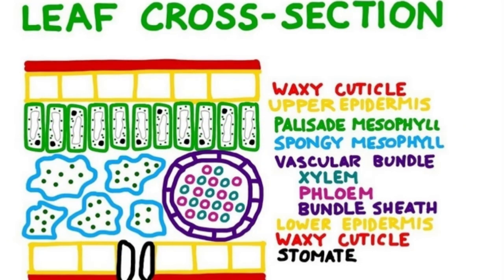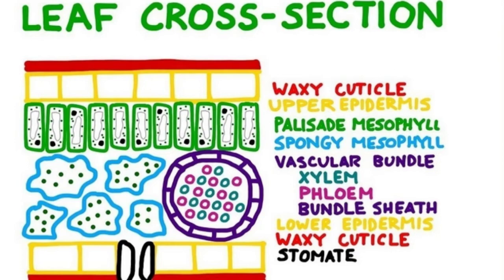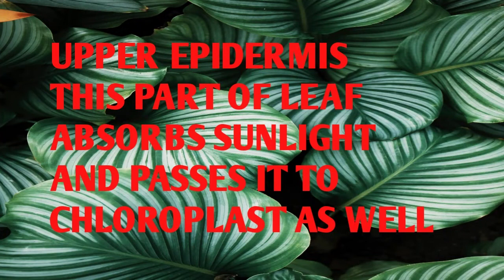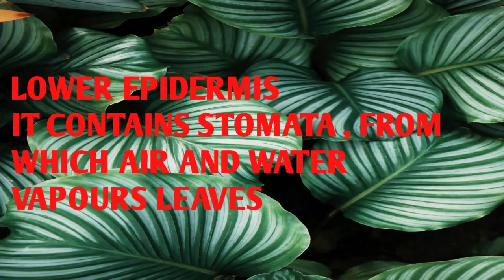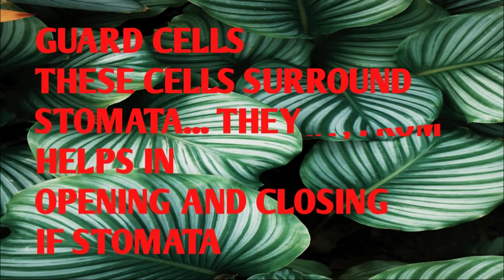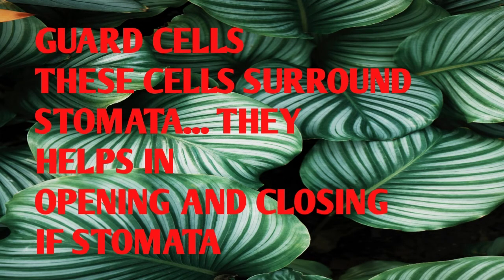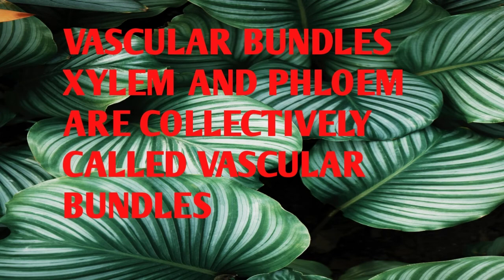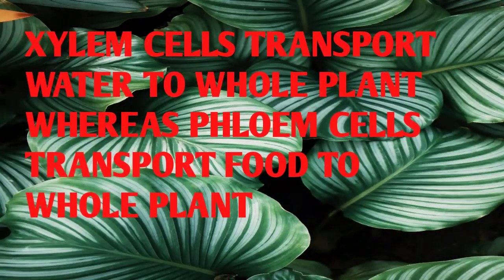INTERNAL PARTS OF LEAF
STUDENTS  WILL LEARN  DIFFERENT INTERNAL PARTS OF LEAF